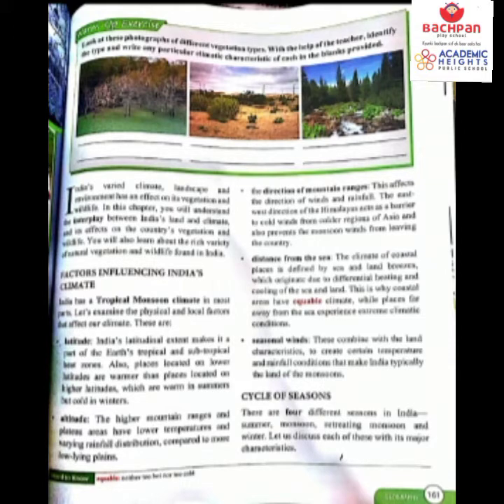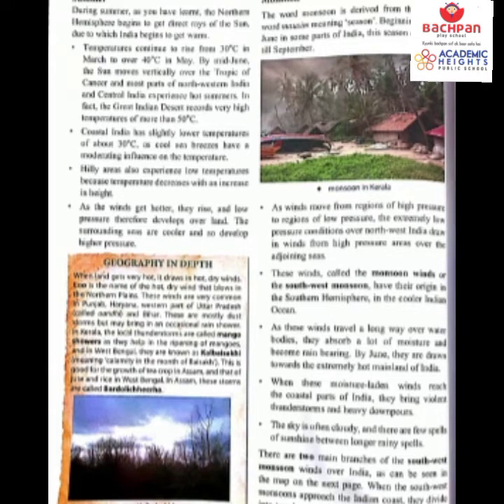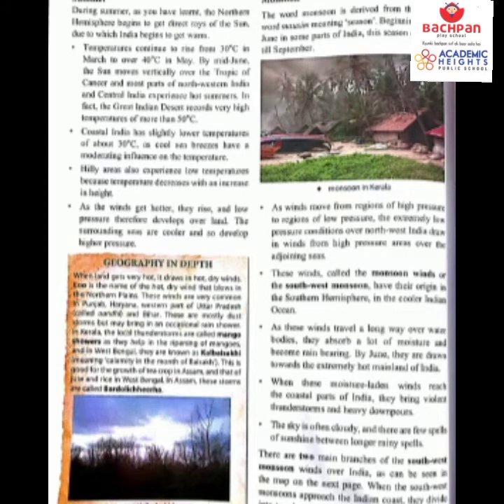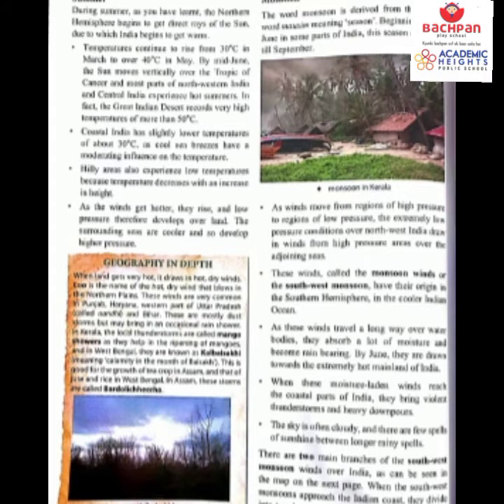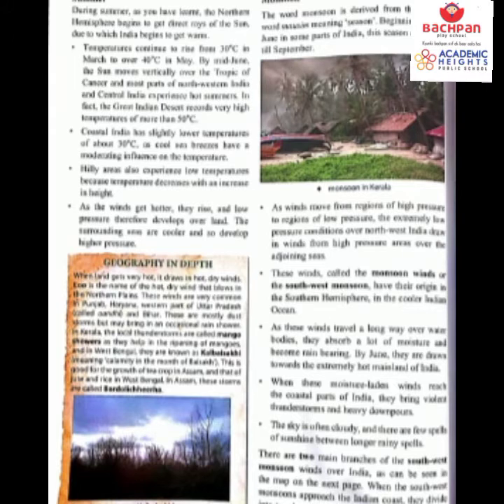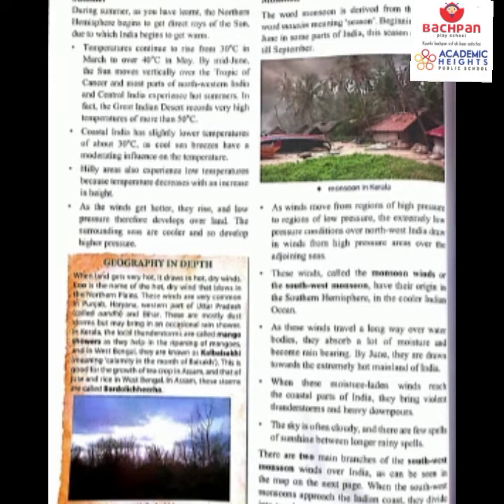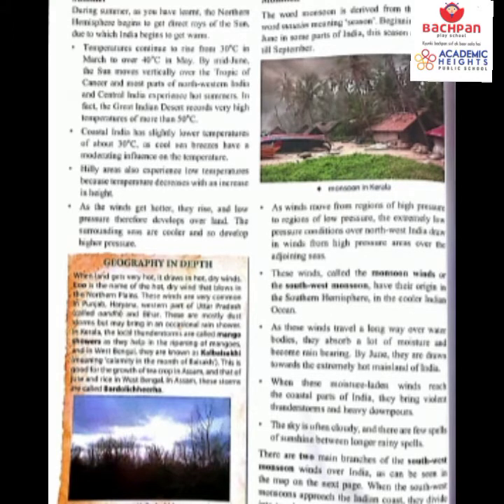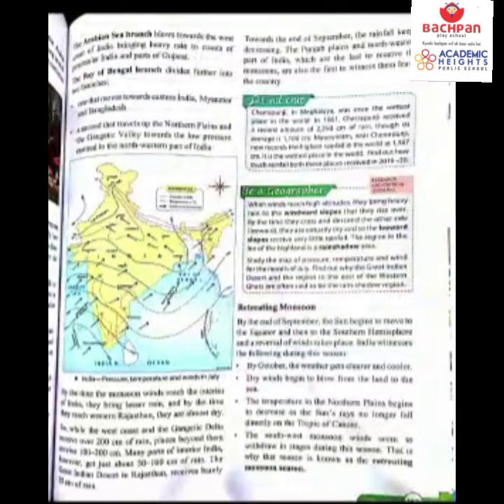Class 6 India's Climate, Vegetation and Wildlife explained by Puja Mam Part 2 The Seasons of India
Class 6
India's Climate, Vegetation and Wildlife explained by Puja Mam Part 2
The Seasons of India